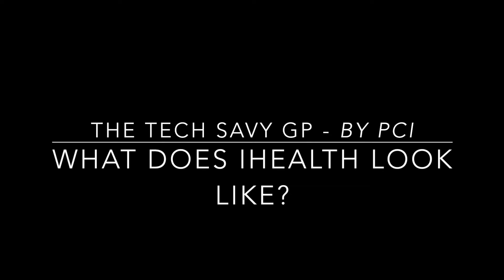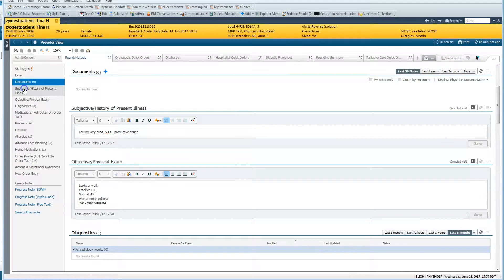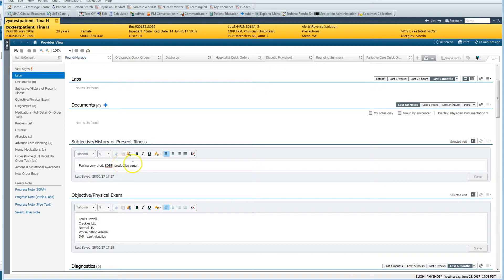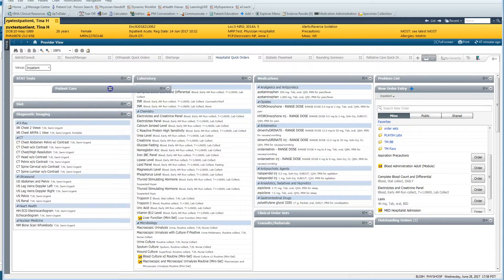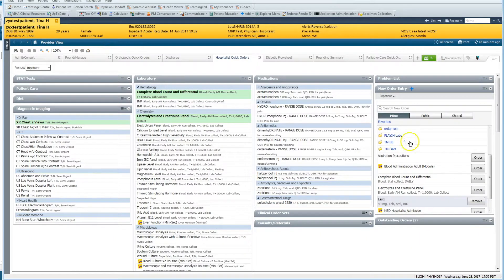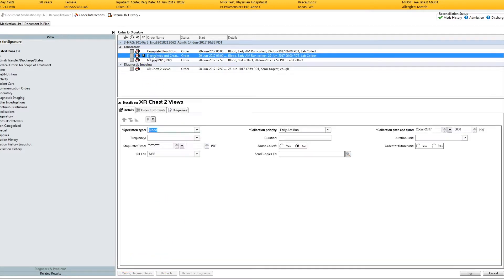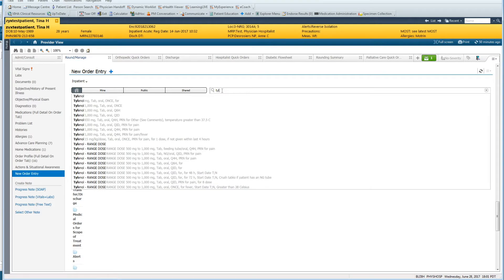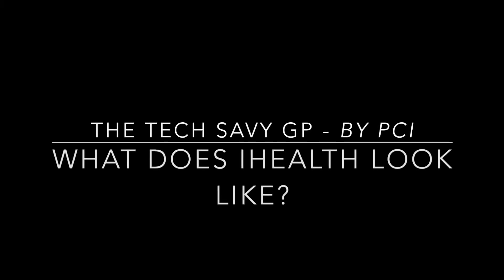What Does IHealth Look Like? Part 1 - Orders on the wards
We've heard a lot about Ihealth in the news, but what does it actually look like?  This is a quick view of ordering while seeing patients on the wards.

If you have questions, check out the Primary Care Informatics web